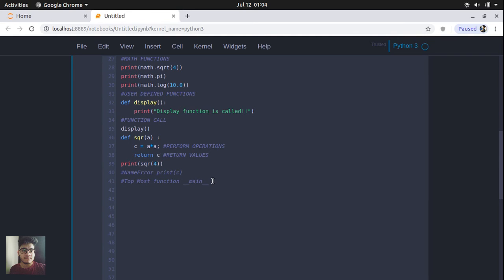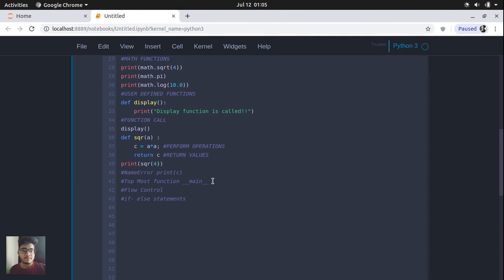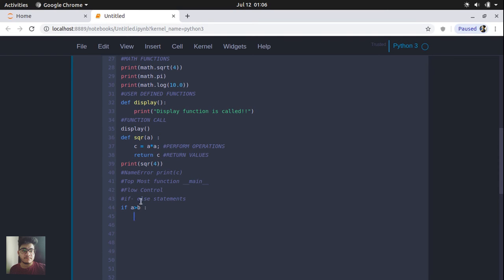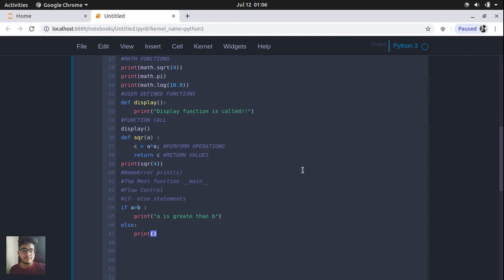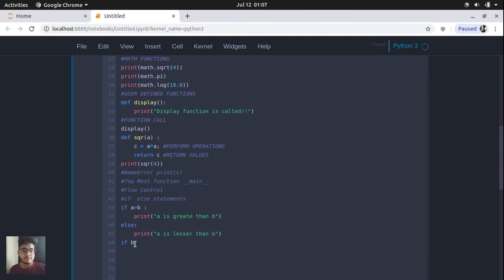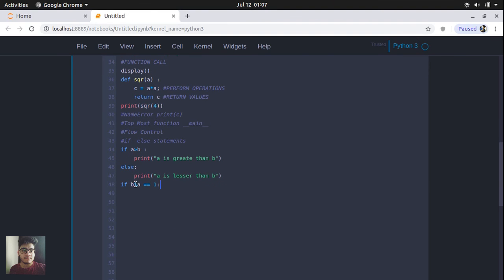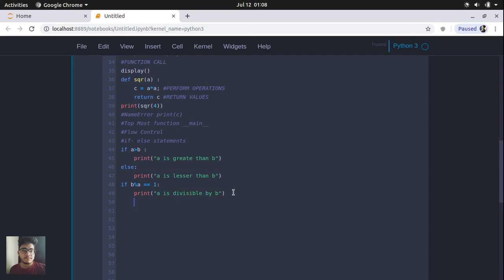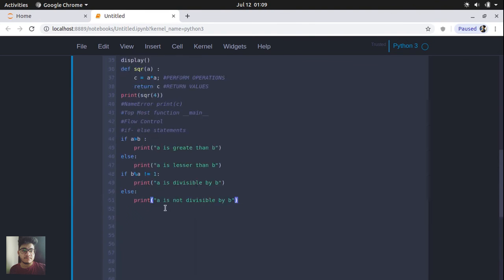If-Else Conditional Statements in Python